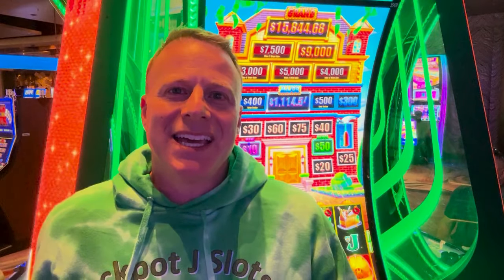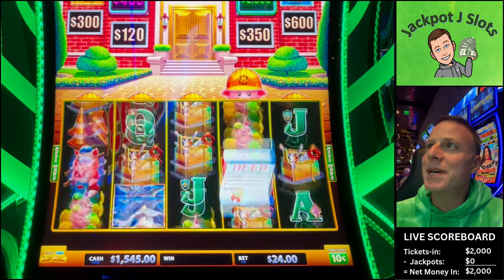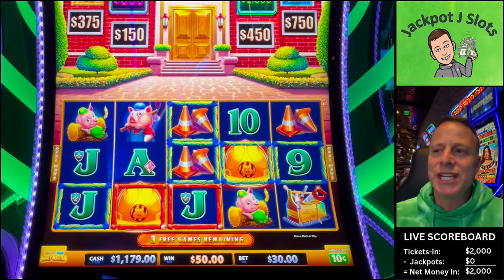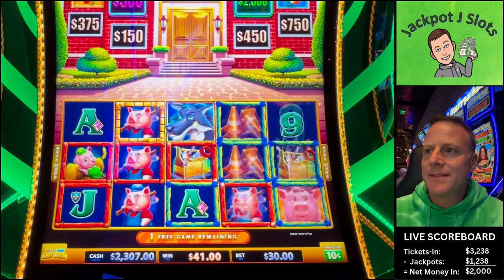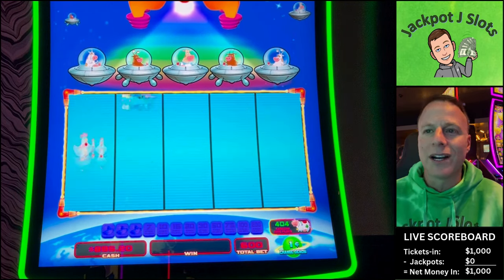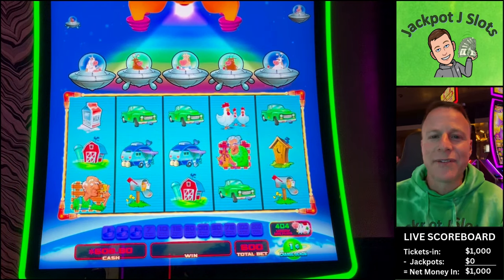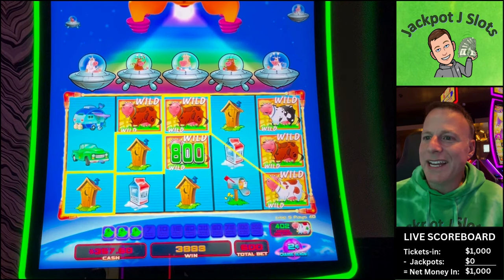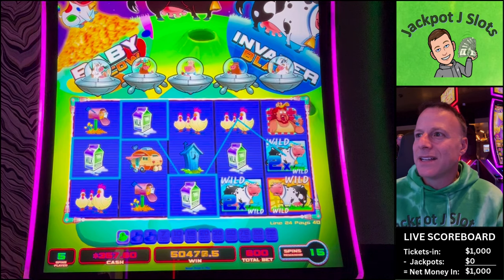2 jackpots (in 5 spins) on $30 max bet Huff Money Mansions!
I finally got around to playing this new slot machine game and landed two bonuses and two jackpots.  We then went over to Journey of the Planet Moolah and had a super-fun bonus game - and nearly hit a third jackpot!